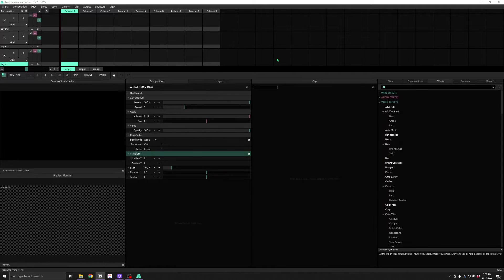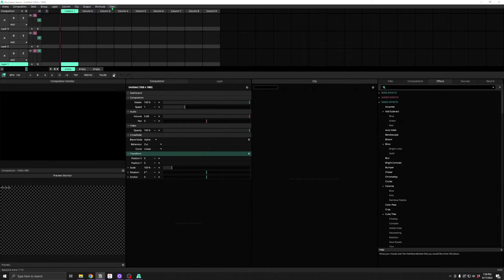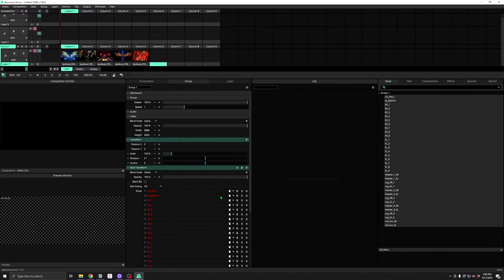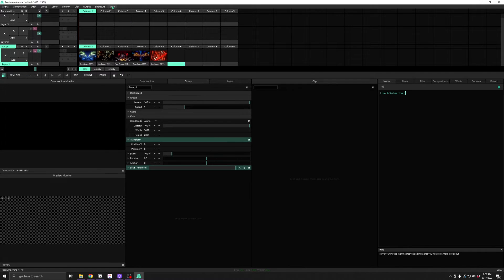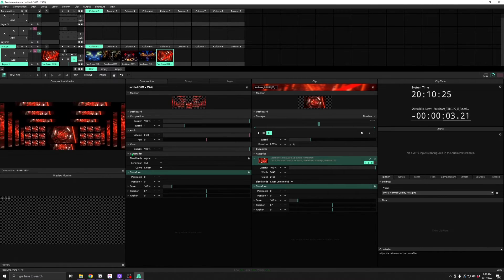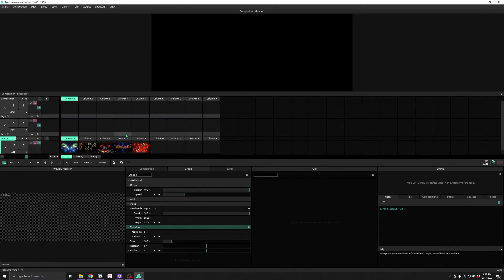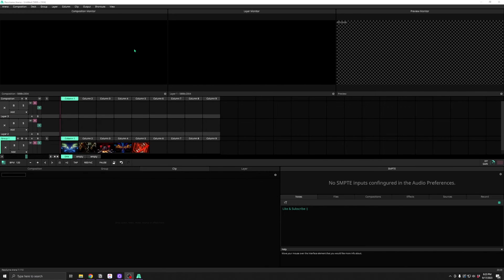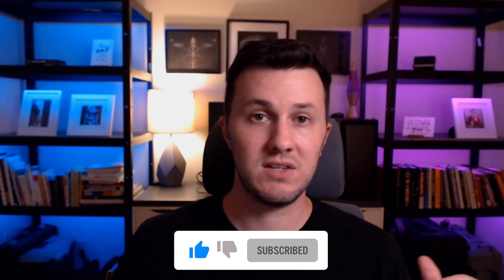Customize Your Layout | Resolume Quick Tip Tutorial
How to show, hide, and rearrange panels in your Resolume layout to create a more efficient and effective layout for you and your show. We cover all of the hidden panels you might have missed, and how to create and modify the layout to suit your needs and save a preset that you can go back to when you need it.